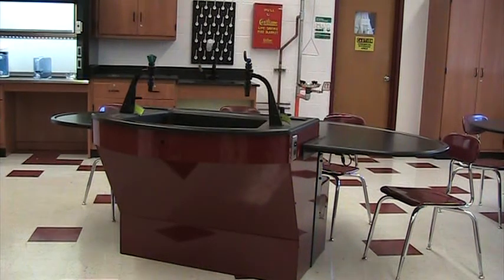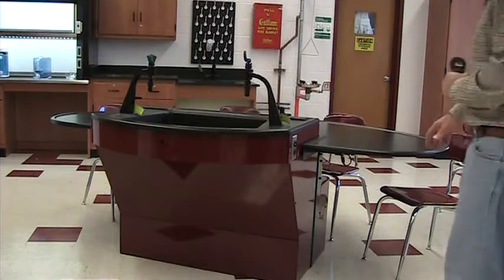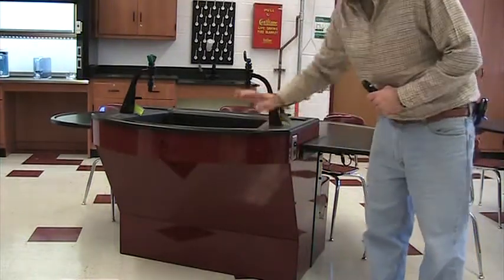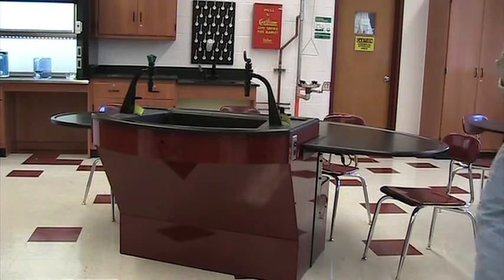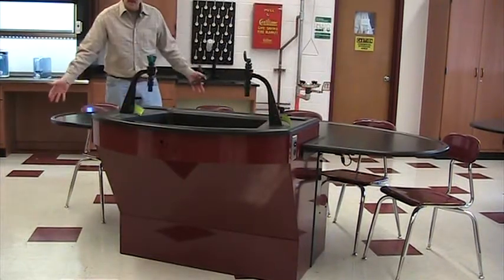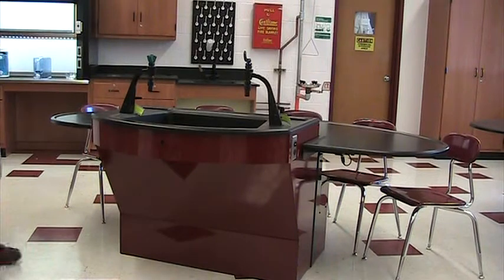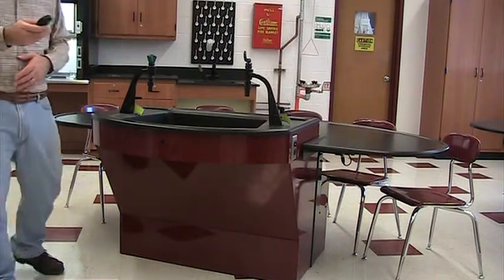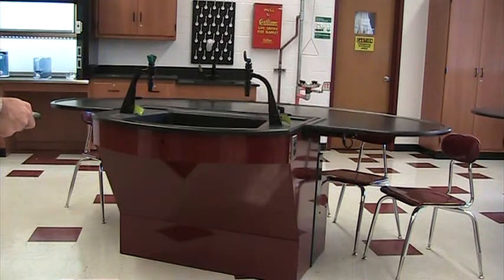Science Lab Table Combining Lecture and Laboratory Experiment Areas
- the Axis Infinity Table combines laboratory & lecture areas in the science classroom.  This state-of-the-art student workstation is advantageous to school renovation projects as it eliminates the need for separate lecture and laboratory experiment areas.